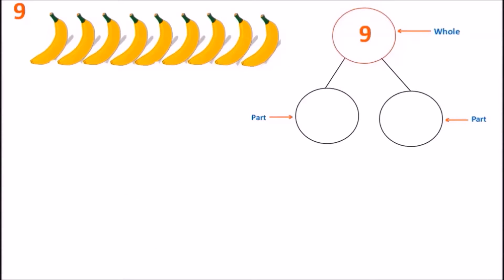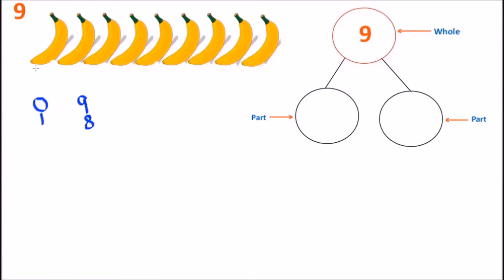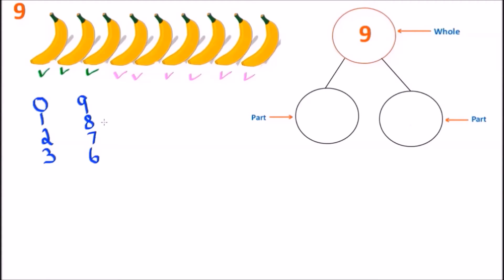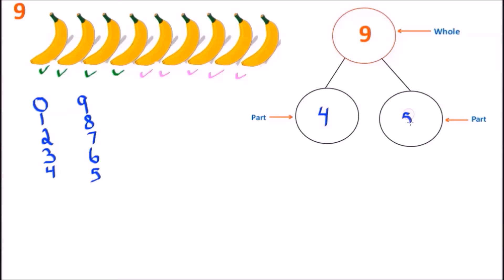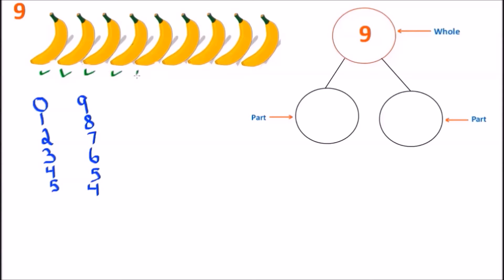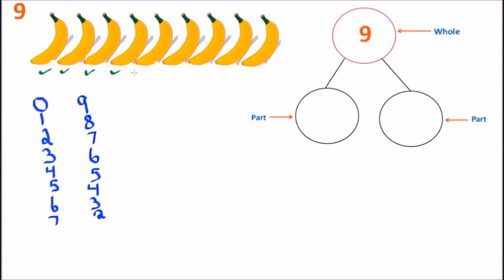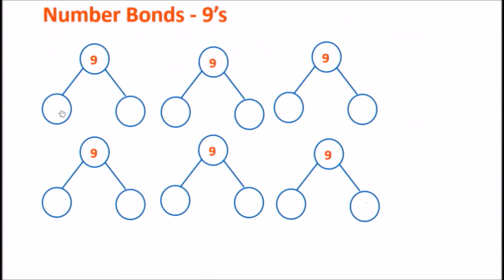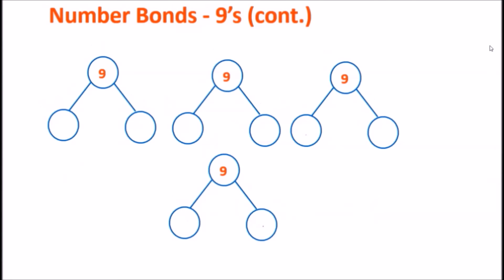Number Bonds for 9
Learn how to make Number Bonds for 9 and how they can be used to make addition math facts.

Thanks!